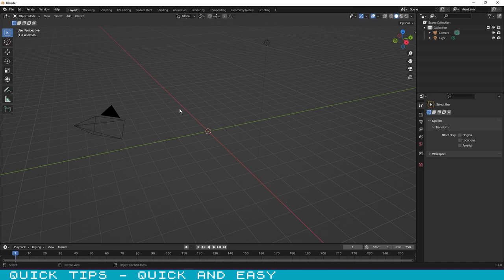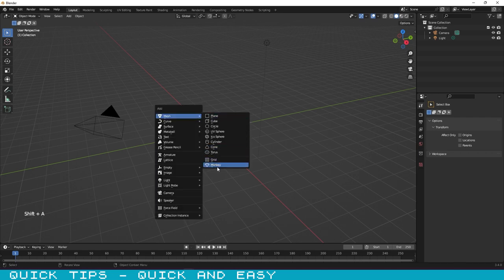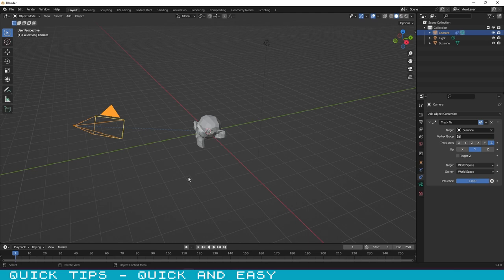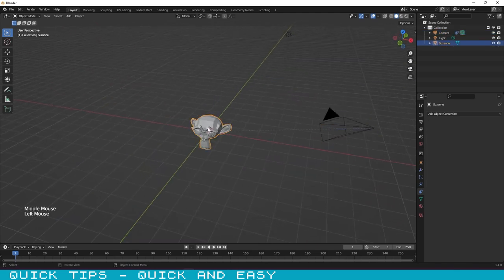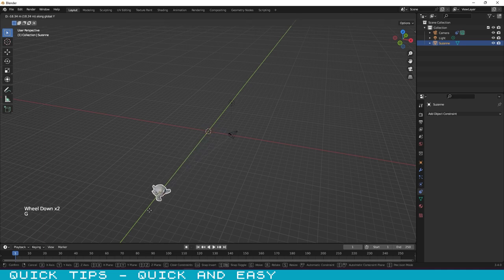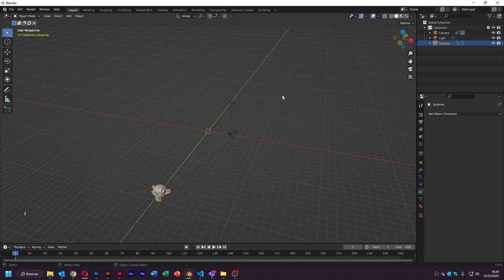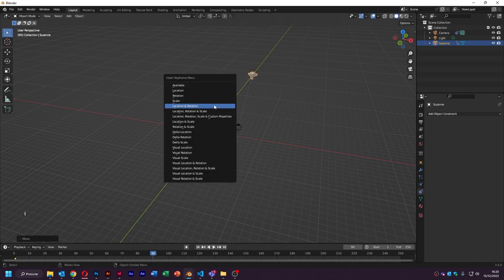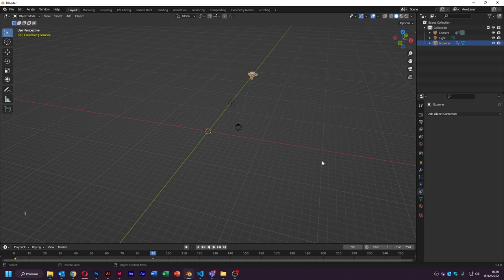QuickTips Blender - Camera Track/ Camera Follow Object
Are you tired of long videos to explain simple tasks?
In this video i will show you how you can make the camera follow an object that is in movement on your scene.